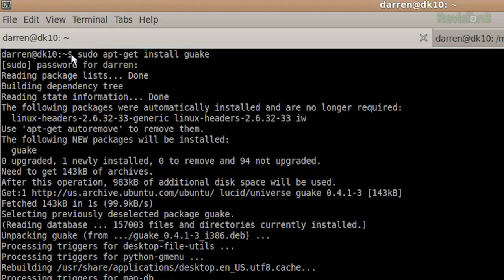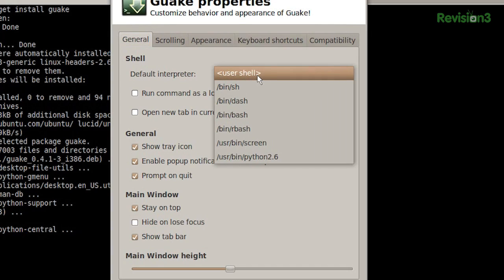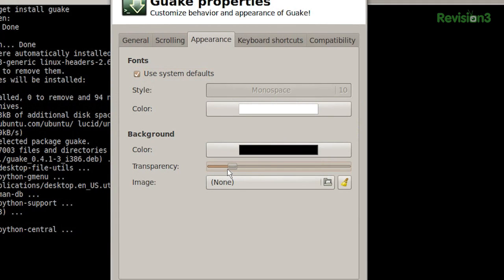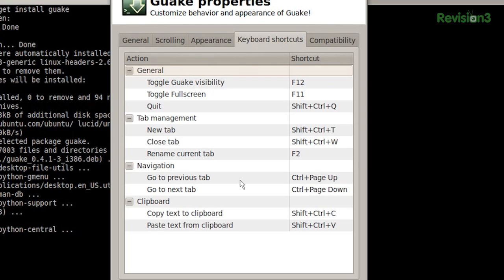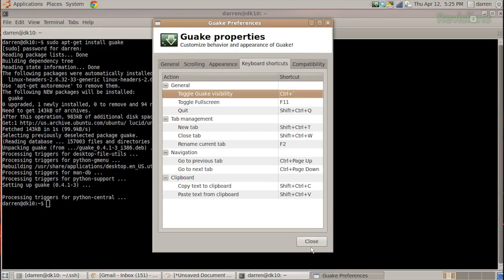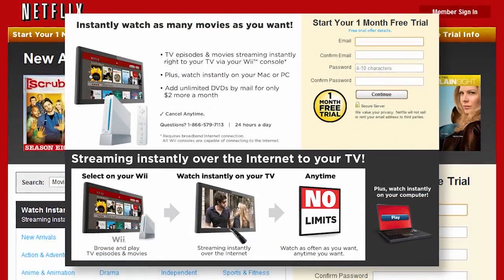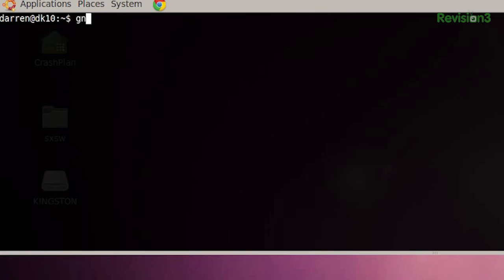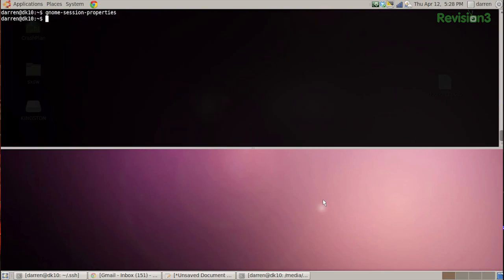HakTip - Guake: An FPS-style Terminal for your Linux box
Hak5 -- Cyber Security Education, Inspiration, News & Community since 2005:
Pimp your Gnome desktop with this First Person Shooter inspired terminal emulator.